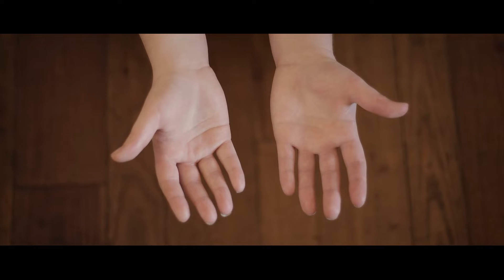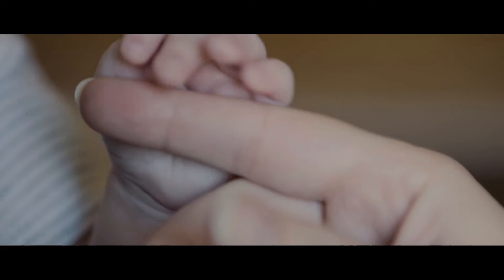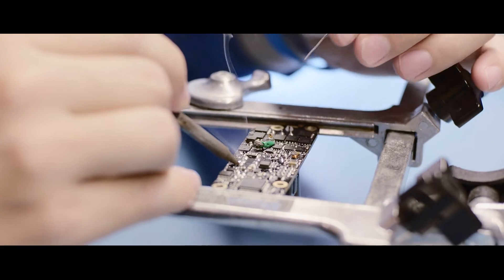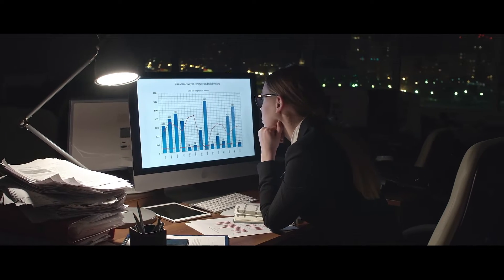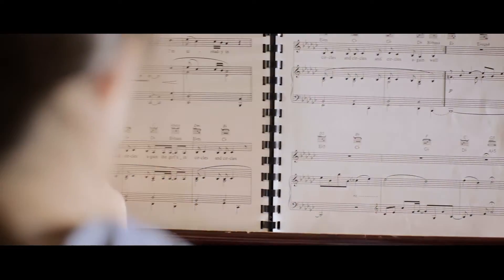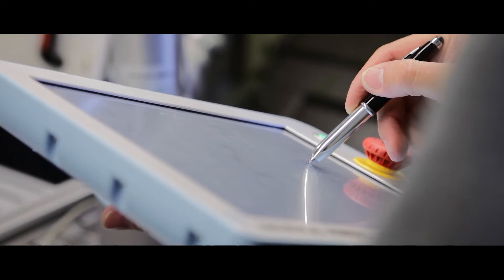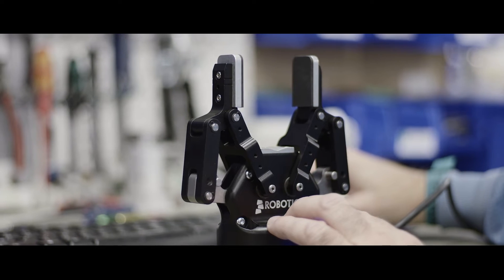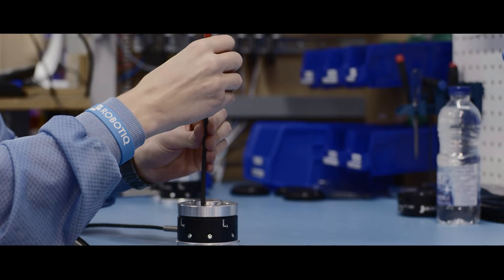両手を開放しましょう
今こそワークフォースのレベルアップを！

私たちは、お客様の両手を単純労働から解放して、チームの真の価値を掘り出してビジネスを前進させることに手伝うことは目標としています。

RobotiqのYouTubeチャンネルを購読する。

Robotiqの製品およびソリューションに関する無料のコースは、elearning.robotiq.comをご覧ください。

Robotiqのミッションは、人間の手を反復的な作業から解放することです。